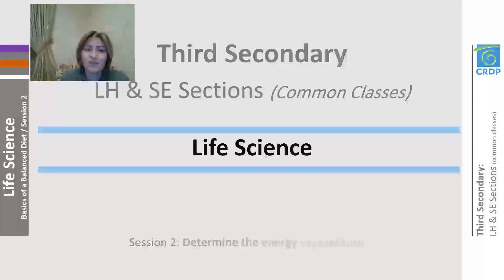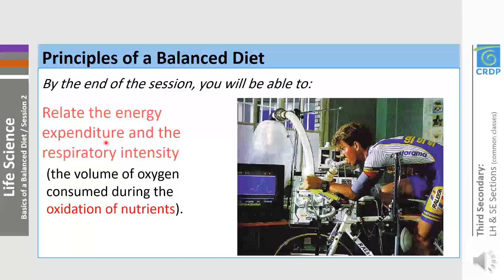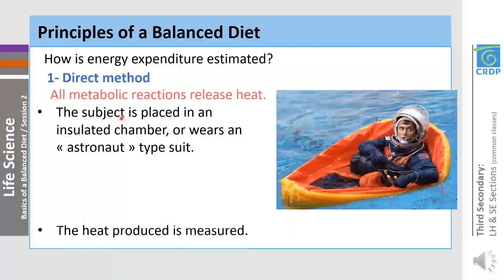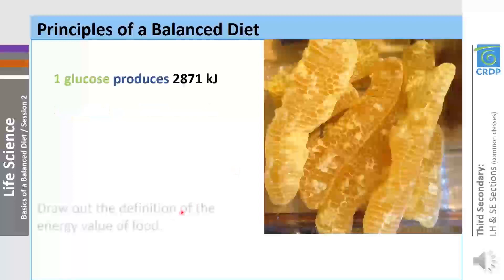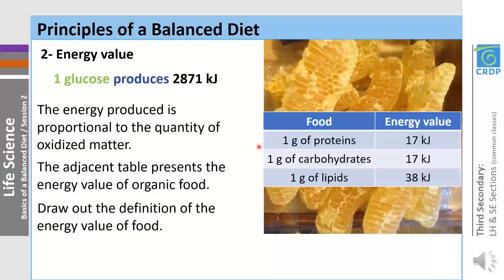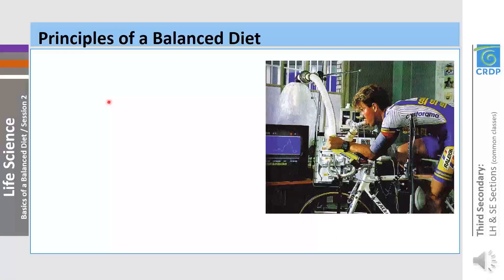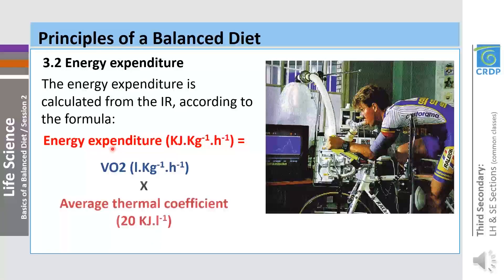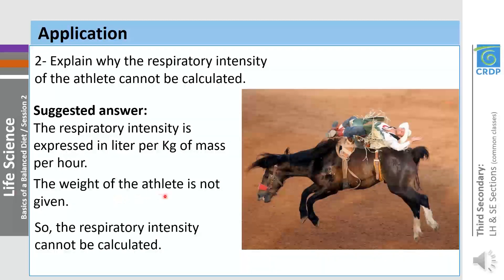Life Science Basic Principles of a balanced diet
LH - SE